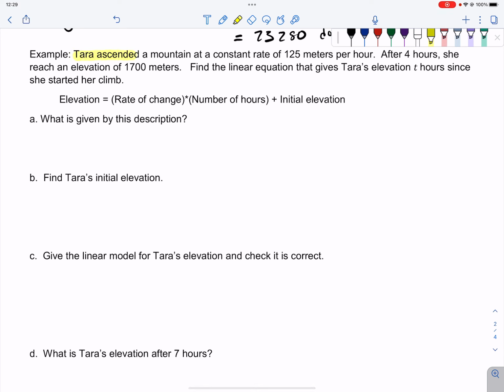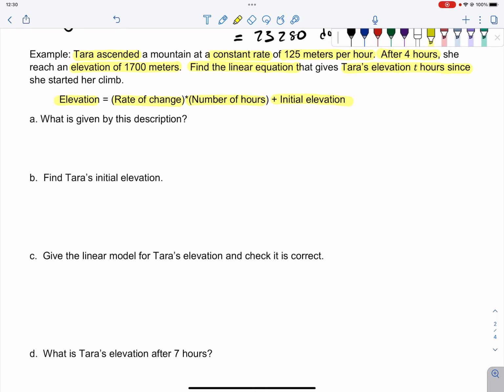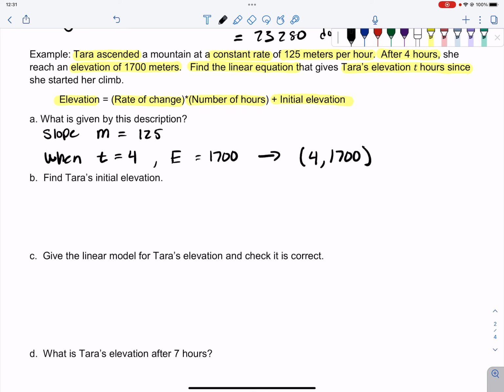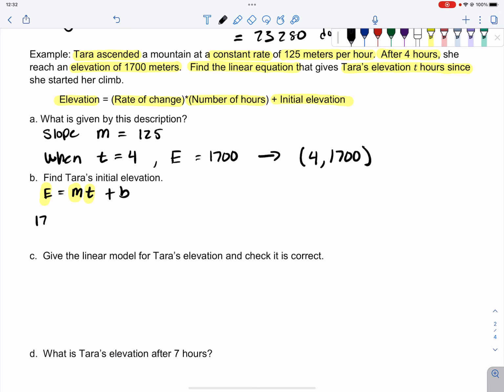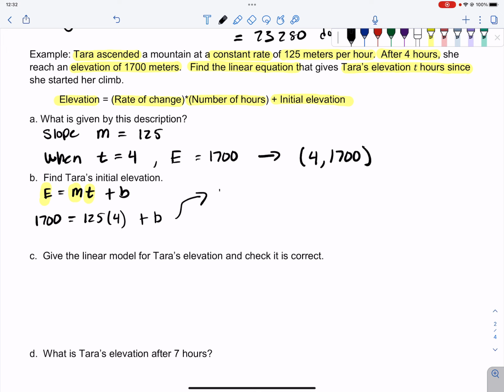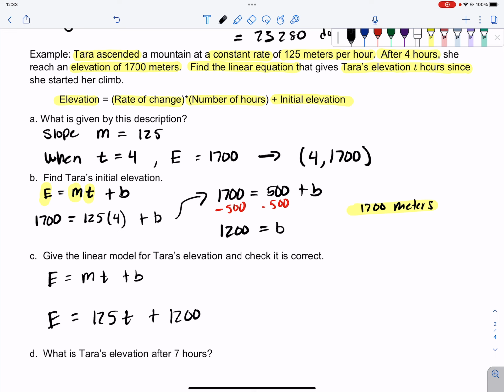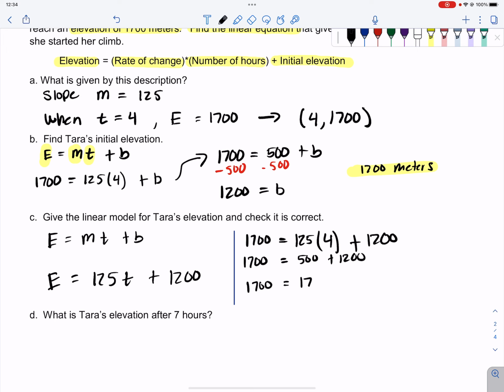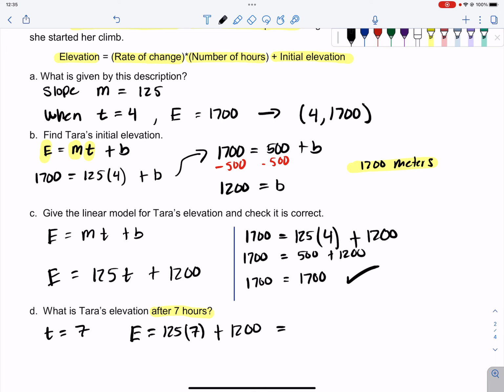5.3 Linear Models (Slope and Point Example)